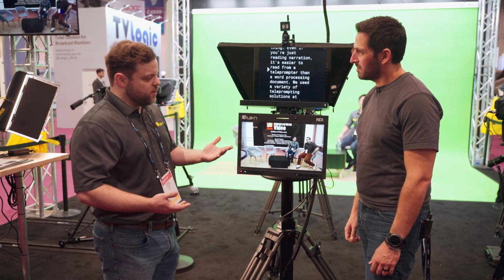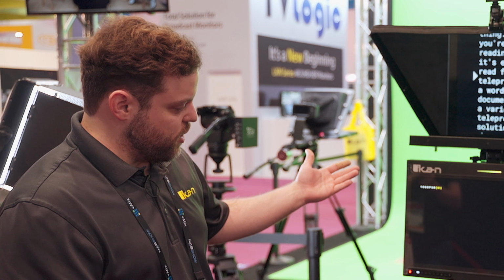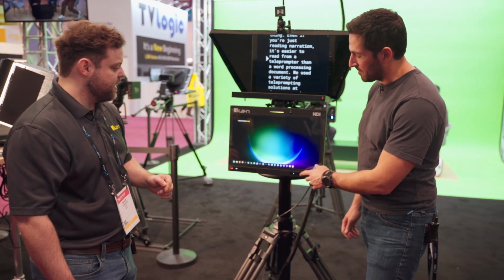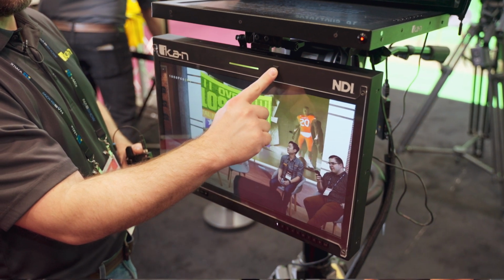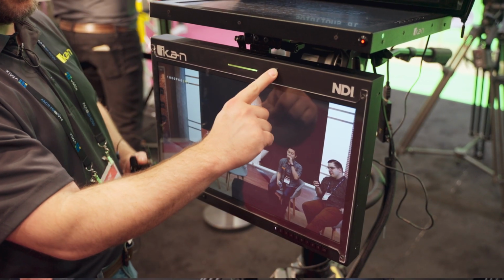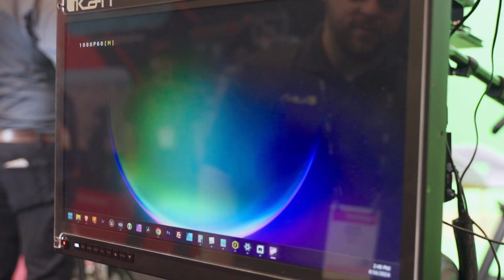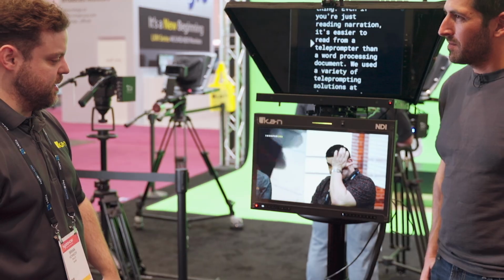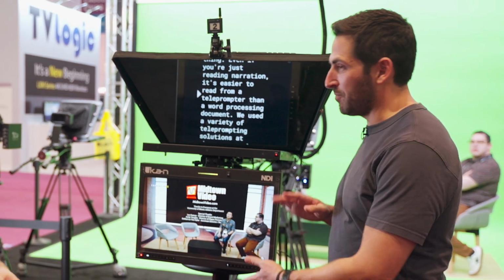Ikan's 19" NDI Teleprompter Monitor: Streamline Your Virtual Production Workflow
Discover Ikan's new 19-inch NDI teleprompter monitor, a versatile tool for streamlining your virtual production workflow. With the ability to encode, decode, and control via a single Ethernet cable, this monitor simplifies your studio setup while offering powerful features.

🛠 TOOLS & RESOURCES

Ikan Unveils Powerful 19" NDI Teleprompter Monitor at NAB Show

Ikan introduced their game-changing 19-inch NDI teleprompter monitor at NAB 2024, designed to streamline virtual production setups and studio environments. This versatile monitor can both decode and encode NDI signals, making it a powerful tool for content creators and broadcasters.

⏱ CHAPTERS
00:00 Intro
00:19 Ikan's 19" NDI Teleprompter Monitor
01:13 Managing Presets and Web Interface
01:28 Tally Light and Menu Access
02:35 Versatile Applications
03:19 Encoding HDMI and SDI to NDI
04:14 Pricing and Availability

📰 CREDITS
Producer & Host: Joey Daoud
Production Manager: Steve Regalado
Director of Photography: Justin Guo
Editors: Kirill Slepynin & Jan Gonzales
Graphic Designer: Kristina Leongard